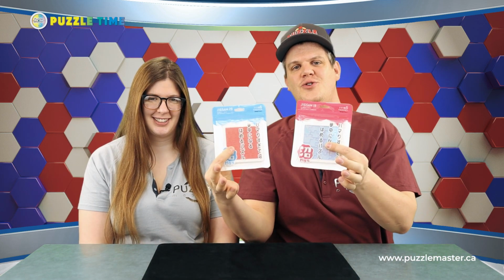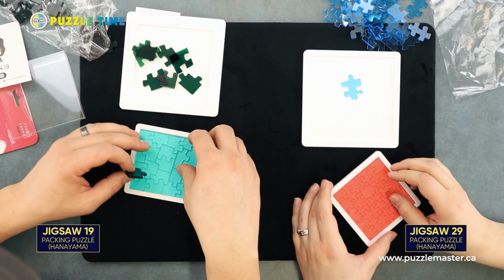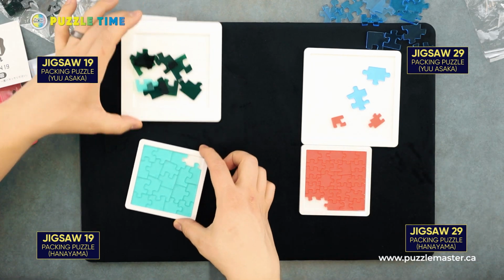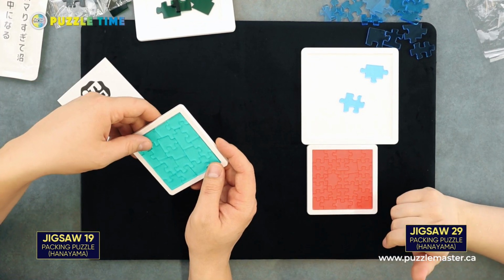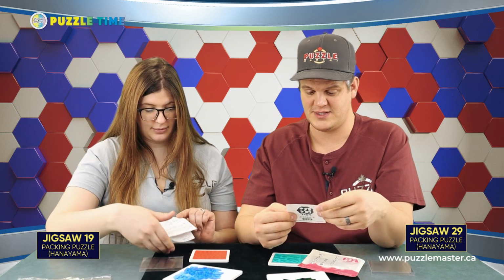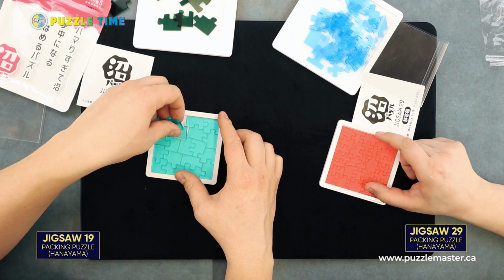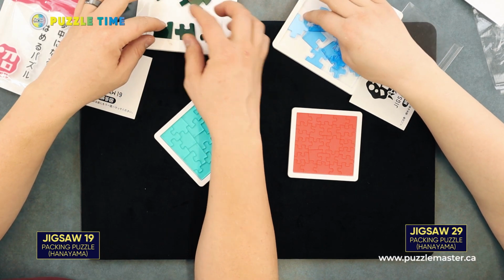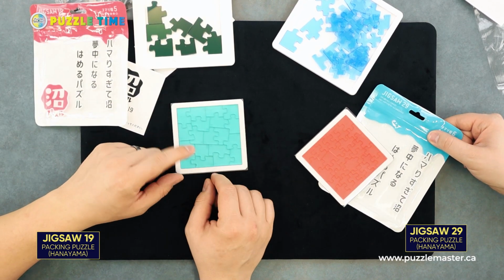Puzzle Time Ep 115 - Hanyama's Jigsaw 19 and 29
In Puzzle Time Ep 115, Hanayama's new version of Yuu Asaka's Jigsaw 19 and Jigsaw 29 are reviewed. Hanayama puzzles back in stock!

1:21 - Jigsaw 19 and Jigsaw 29 from Hanayama
7:53 - Online Buzz

In Puzzle Time Episode 115, Hanayama's new version of Yuu Asaka's Jigsaw 19 and Jigsaw 29 are looked at. There are also a bunch of Hanayama puzzles back in stock. In the Online Buzz, Chris Ramsey's newly built escape room in Montreal is discussed; they like studybrain7 on Tik Tok, with his videos of Cast Delta from Hanayama and a 3D Maze Cube in blue; and last is a new YouTuber called Oldnewguy who does some trick bolts and gets sore fingers, but is determined to continue.